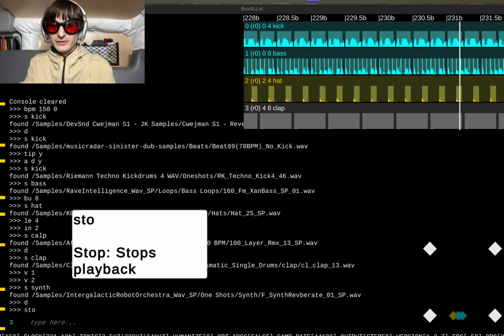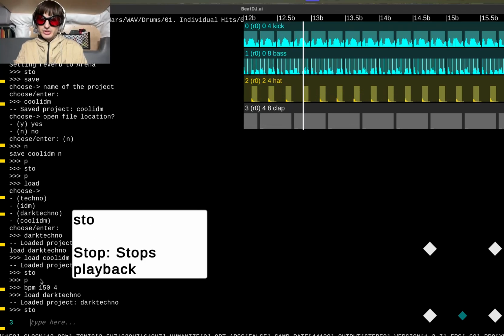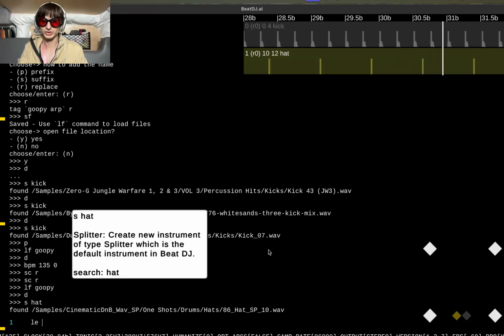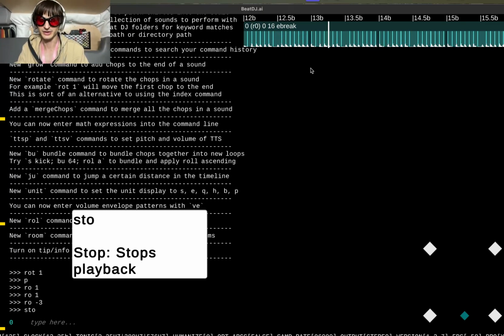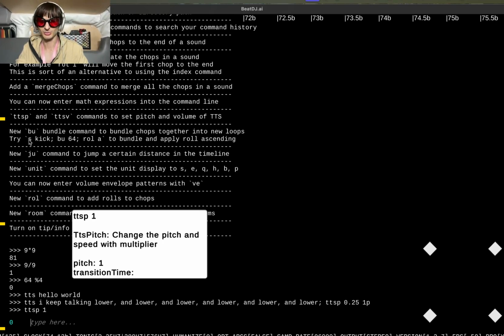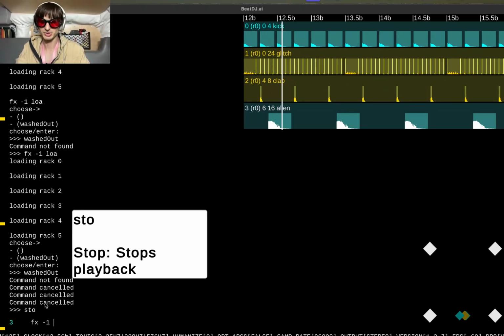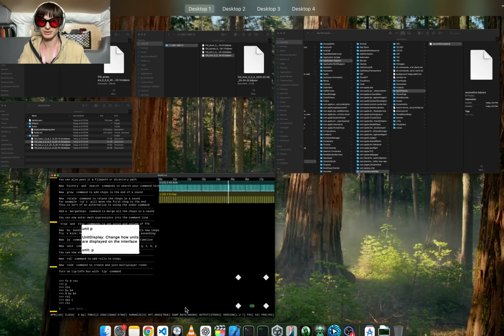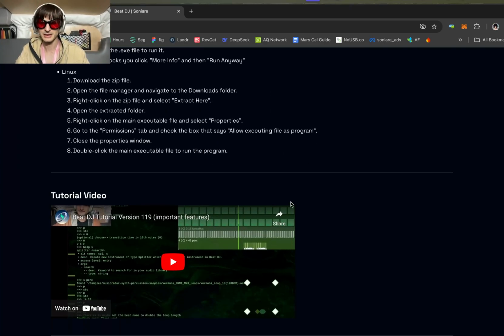UPDATE 1.2.7 Project Saving and More!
I just want to say thank you to all the people who have signed up for Beat DJ pro. It is amazing to know that other people love this software enough to buy it. And it motivates me to keep working on it. I am honestly so excited to work on this everyday.

whats new in version 1.2.7:
- added ability to save and load Beat DJ sounds
- fixed bug with low tempos exporting and rendering
- splitter and precision splitter can now handle directory paths to load many sounds at once
- added History and HistorySearch commands for navigating command history
- improving the communication of errors in the command line
- added a grow command to append randomly selected chops to a sound
- added a rotate command to rotate chops in a sound
- added a mergeChops command to merge all chops into a oneshot
- ability to save and load effects presets
- ability to save and load projects
- autosaving backup feature saves last 16 closed projects